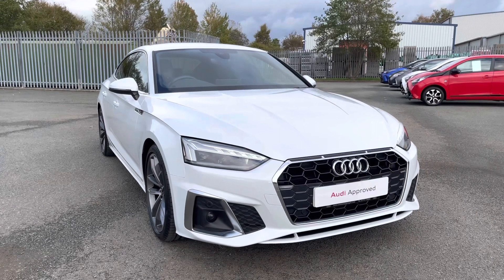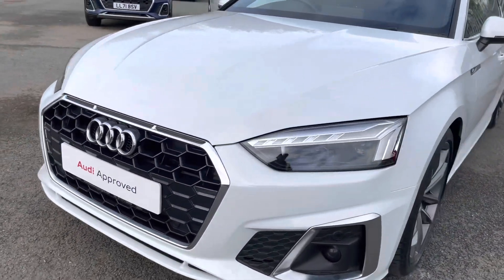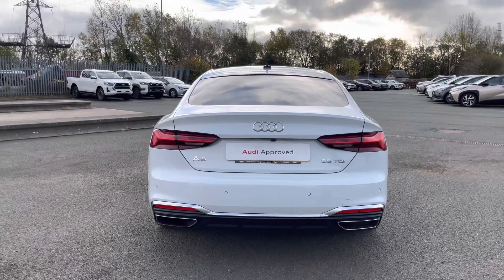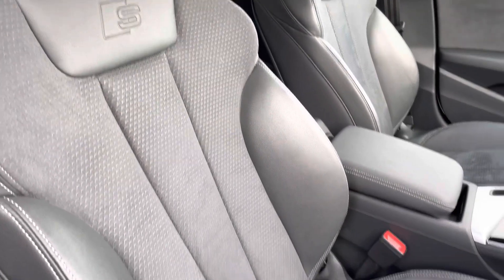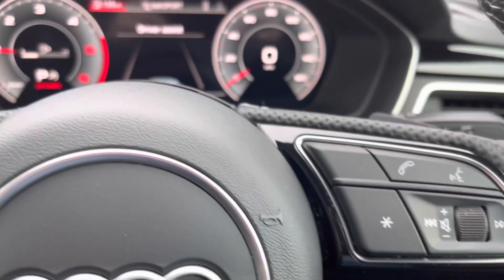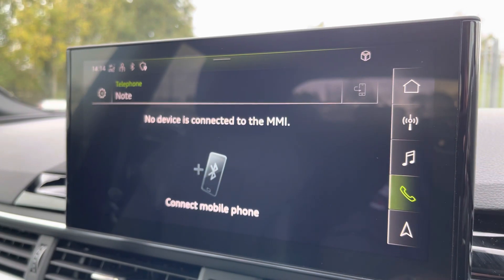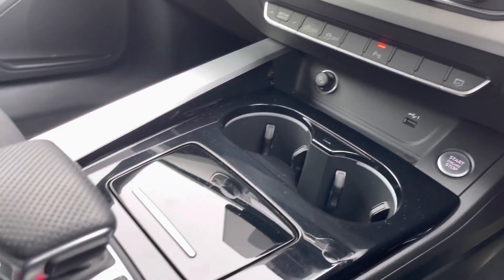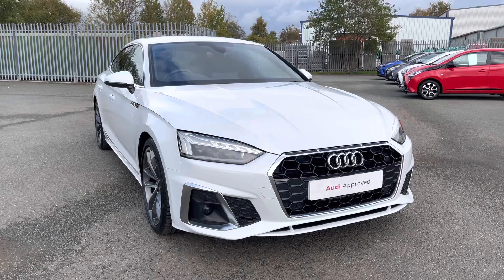Approved Used Audi A5 Sportback S line 35 TDI 163 PS S tronic | Preston Audi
Just into our stock, this Approved Used Audi A5 Sportback S line 35 TDI 163 PS S tronic, is now available for sale from Preston Audi.

PN71LPX
18,716 miles
Diesel
Automatic

Features include:
19” 5-spoke Cavo design alloy wheels
Audi Virtual Cockpit
LED Matrix Headlights
Audi Pre-Sense City